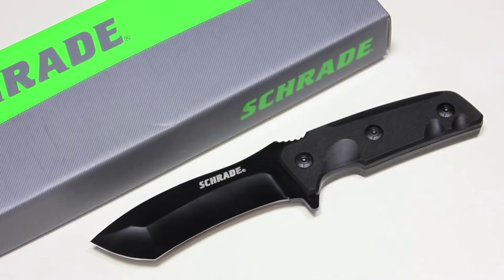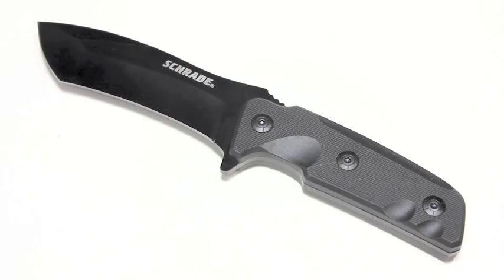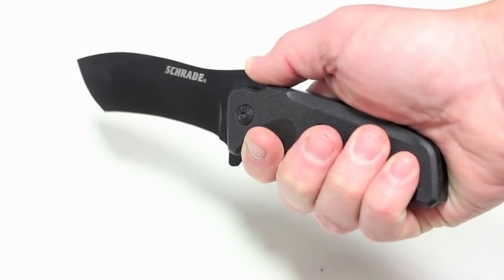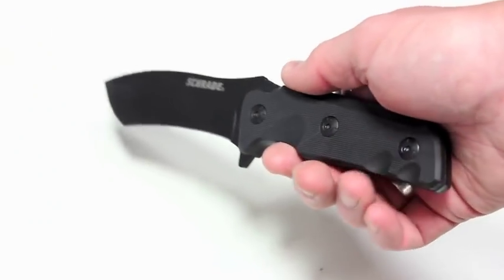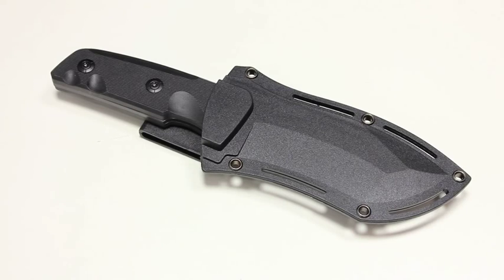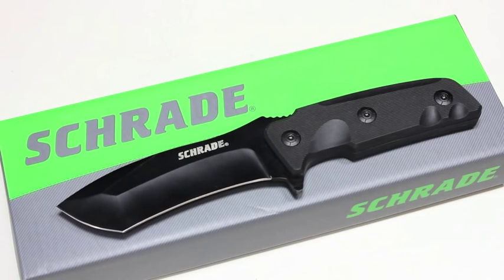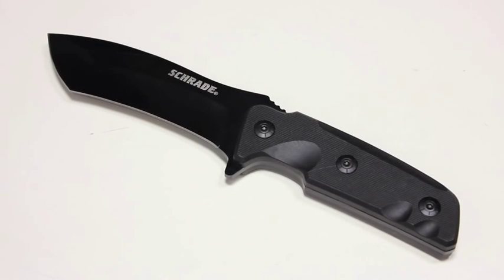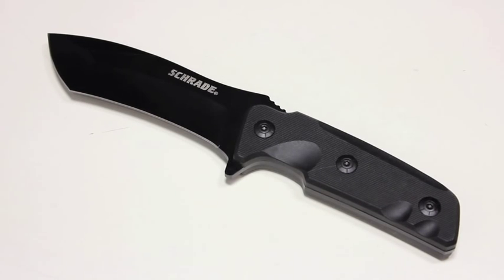Schrade SCHF33: The Bulldog Fixed Blade - Survival Knife? Utility Knife?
As soon as the Schrade SCHF33 arrived at my house, I opened the box and said, "You shall be called...The Bulldog."  This fixed blade knife from Schrade is just a little smaller than what I would call a 'medium-sized knife'.  I'll be using this for a utility knife that I have in my wife's car emergency kit.  Nice looking, feels good in the hand, and the one main issue was the retention in the sheath - it fell out too easily for my liking.  Overall though - cool blade and thumbs up for this design.

Amazon link to the SCHF33

BUDGET-FRIENDLY ITEMS I RECOMMEND:
1. The Mora Craftline Basic 5 11
2. Mylar Blankets
3. UCO Stormproof Matches
4. Light My Fire Fire Steel 2.0
5. Stanley Stainless Steel Cook Set

SOLID SURVIVAL KNIVES:
1. ESEE 6
2. Ontario Knife Company Rat 7
3. Benchmade Bushcrafter
4. TOPS Kukri
5. Mora Garberg

1.CRKT Squid
2. Benchmade Griptilian
3. Spyderco Tenacious
4. Ontario Knife Company Rat 2
5. CRKT Fossil

1. Streamlight Microstream
2. Olight S1R Baton 2
3. Thrunite T1
4. Thrunite TC15
5. Fenix PD35 TAC

1. Bahco Laplander Saw
2. Corona Folding Saw
3. Mechanix Gloves
4. Large Firesteel
5. Pocket Bellows

SOLID BAGS
1. Vertx EDC Commuter Sling Bag
2. Maxpedition Valence Tech Sling
3. Vanquest Mobius
4. Vanquest Envoy 13 Bag
5. Helikon-Tex Bail Out Bag

2. 10 Lies About Survival